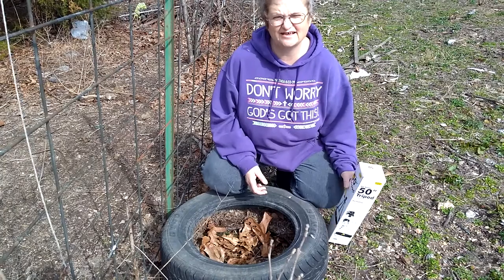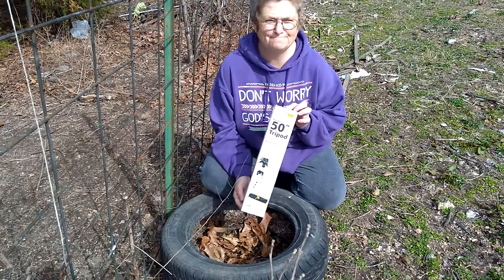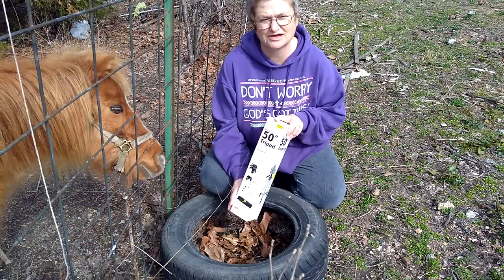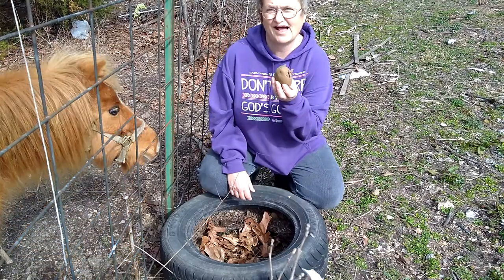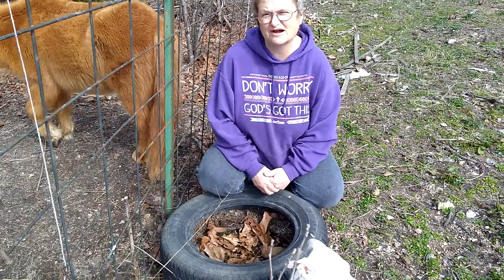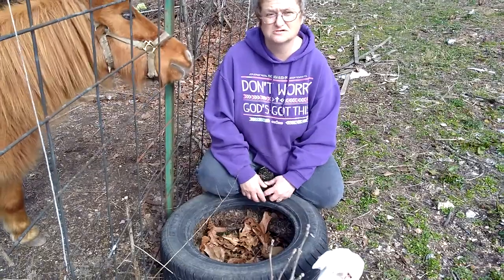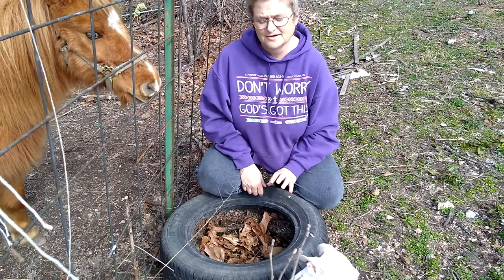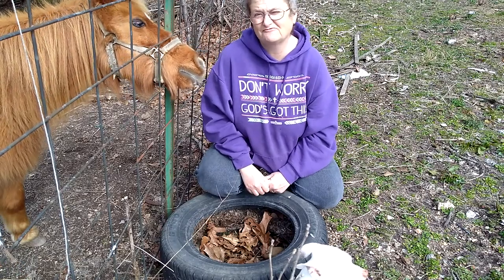Tire tower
Another way to plant potatoes,in a old tire, plus a chance to check out how my new tripod works.